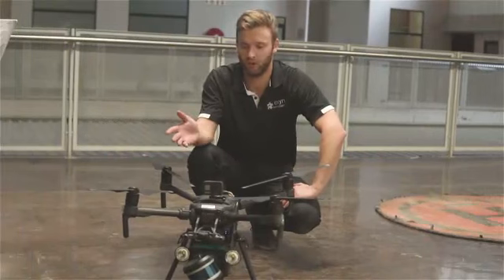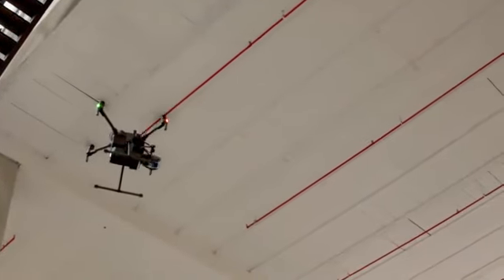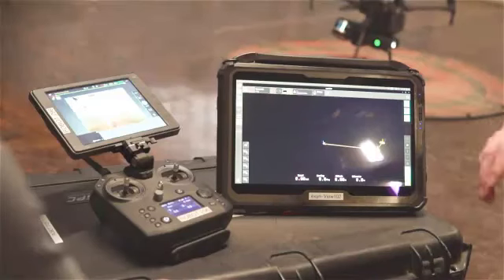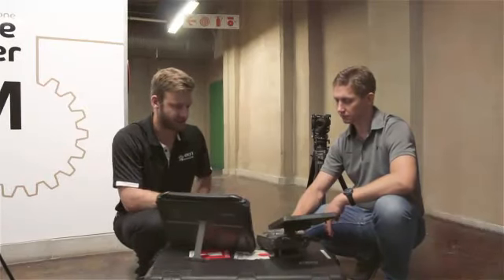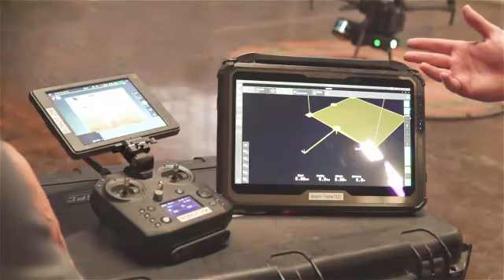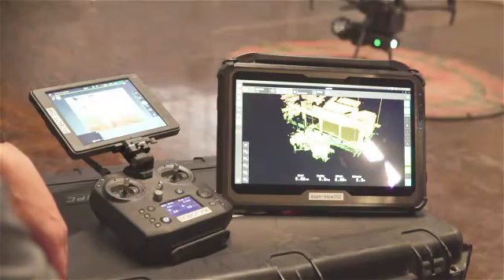Introduction to the ExynAero fully Autonomous LiDAR-based Aerial Robot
Demonstration done in collaboration with the University of Johannesburg (Mine Survey Department) and Sibanye Stillwater